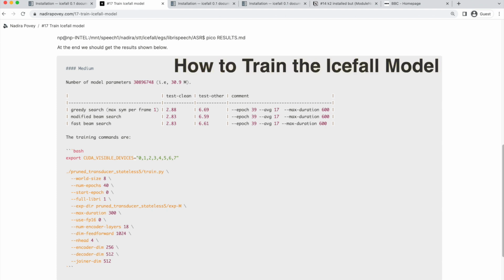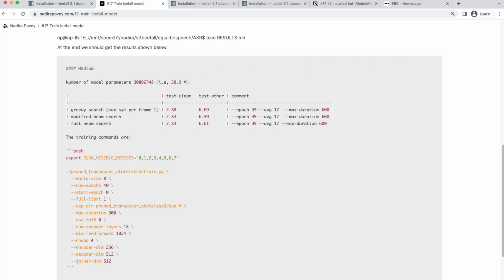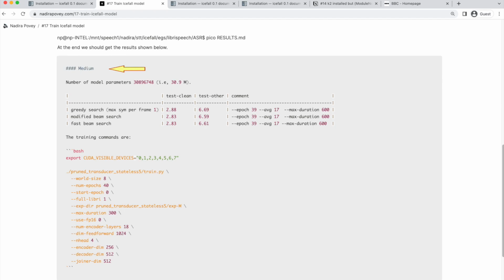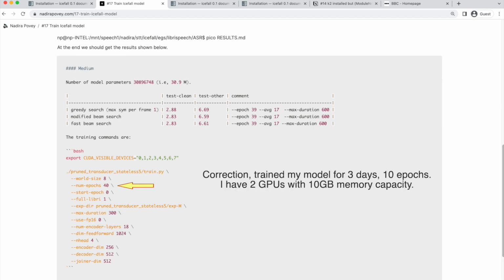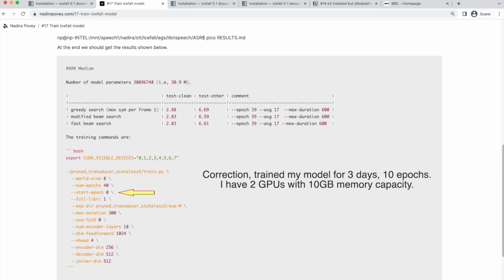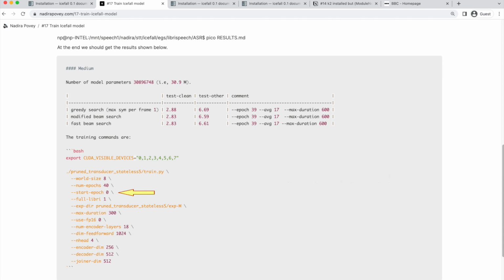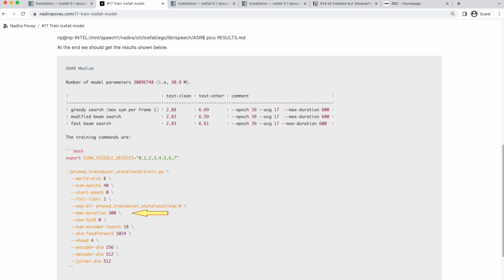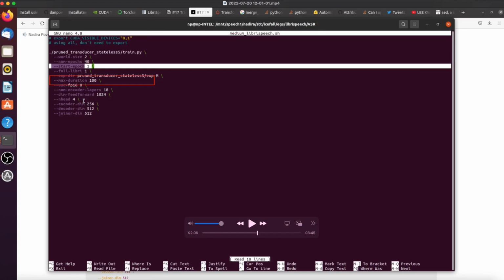Nadira K2 #20 How to Train Icefall Model